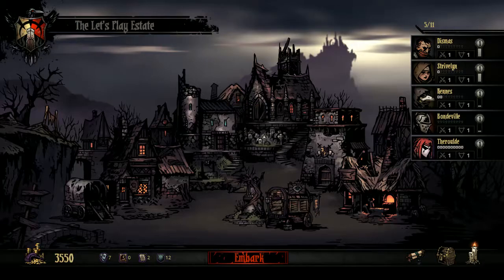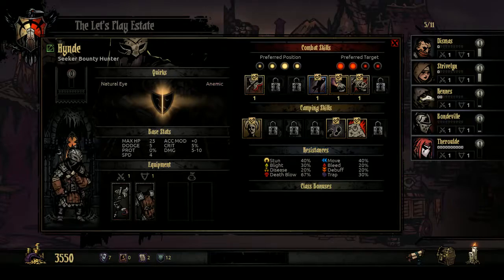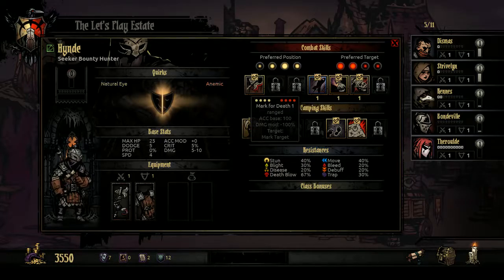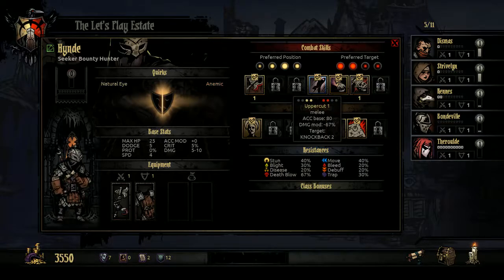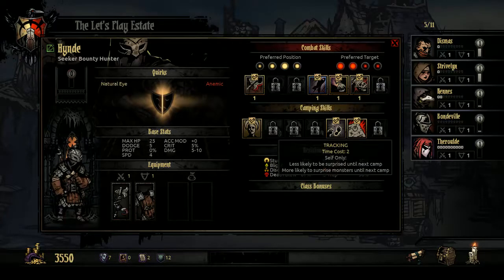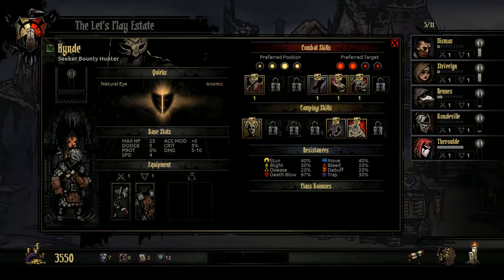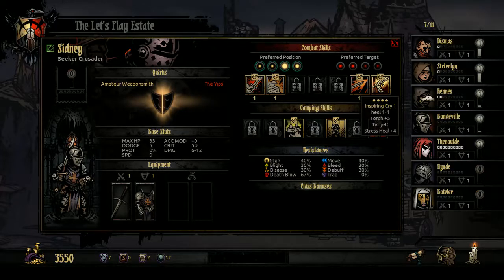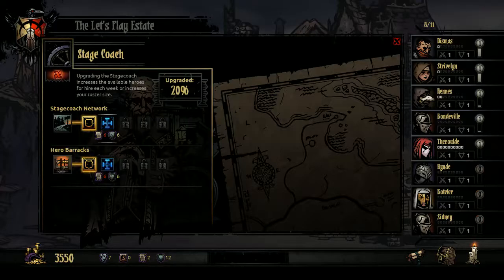PRE-RELEASE Let's Play Ep. 6 - Week 5, Hynde the Hero.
Well, this definitely makes up for the failure of the last video.